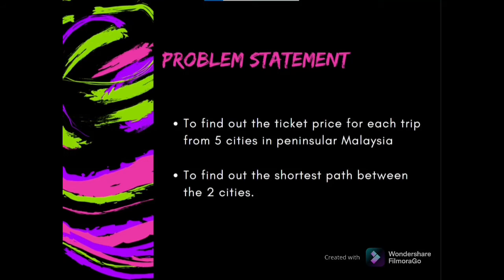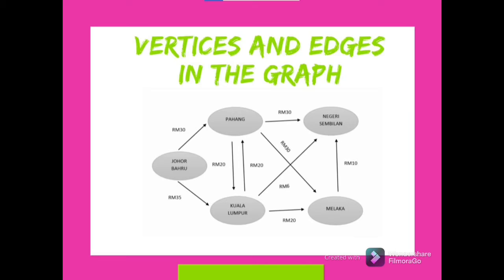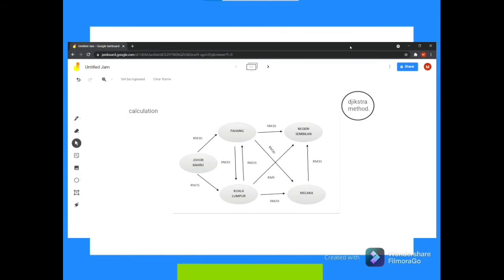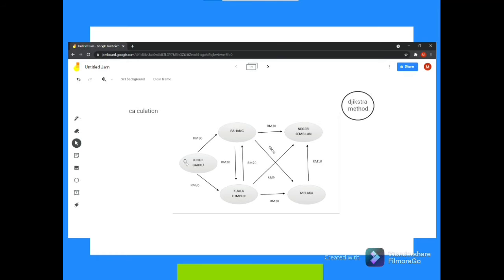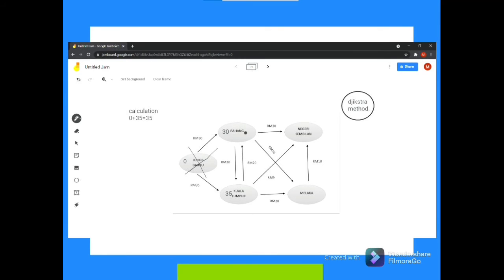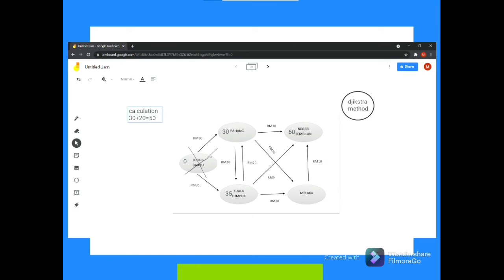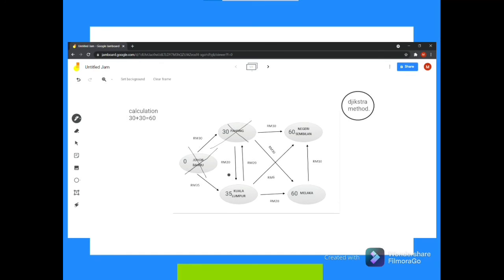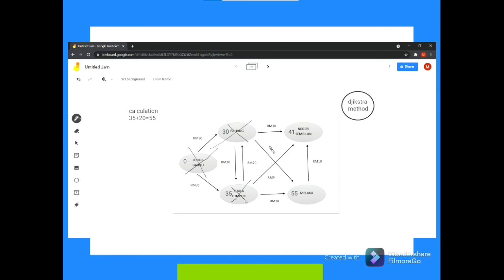DISCRETE MATH (GROUP 3)